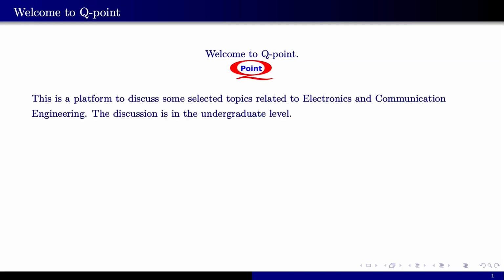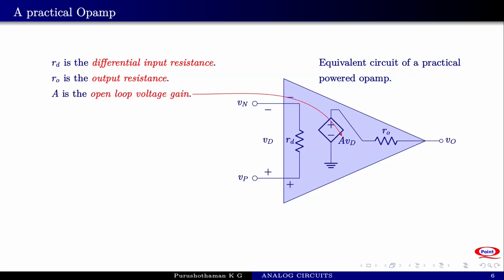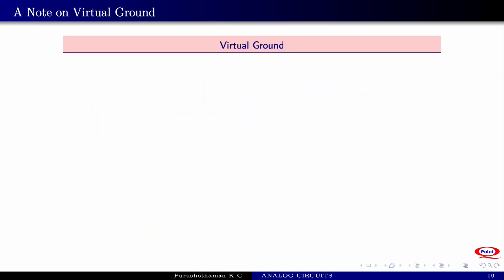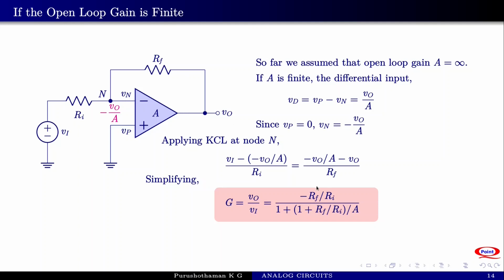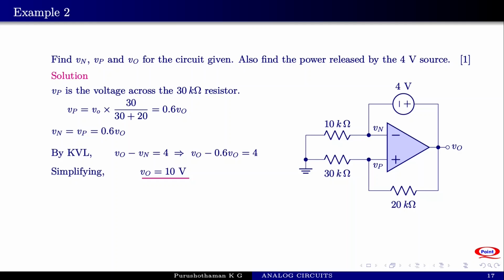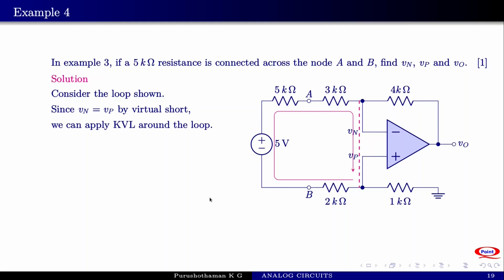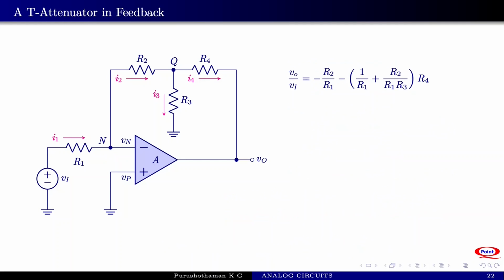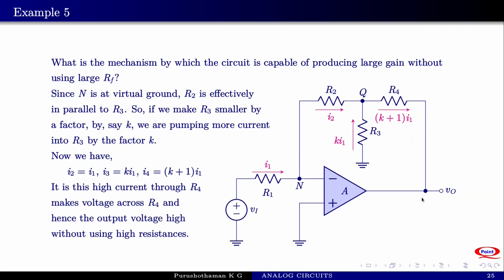INVERTING AMPLIFIER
This video is about Analog circuits. The discusses the inverting amplifier using operational amplifiers.